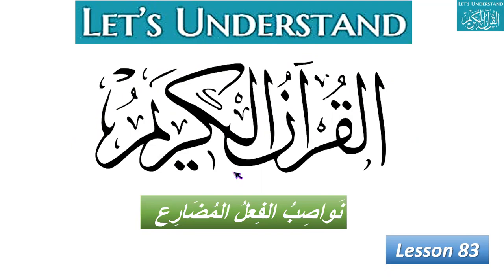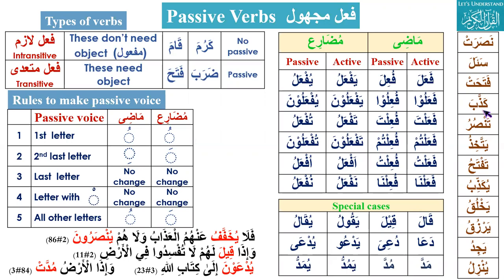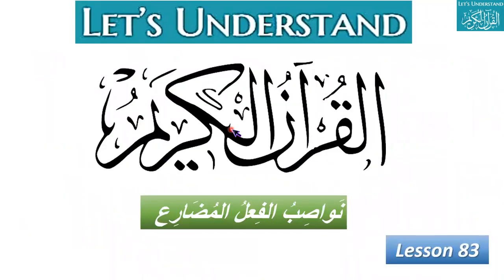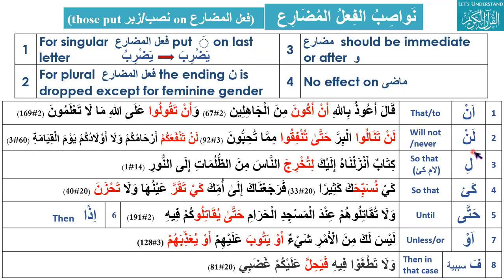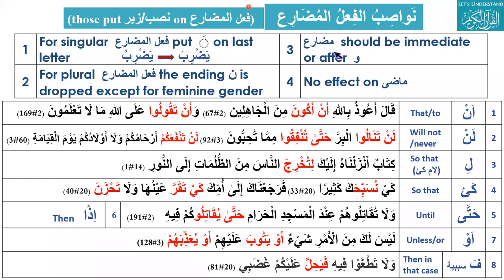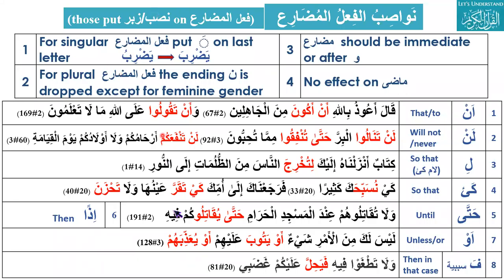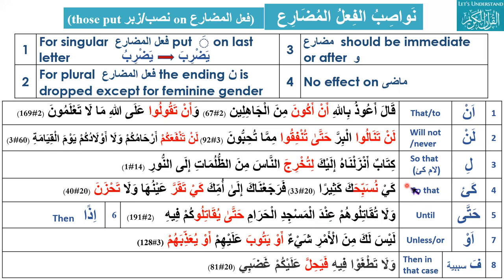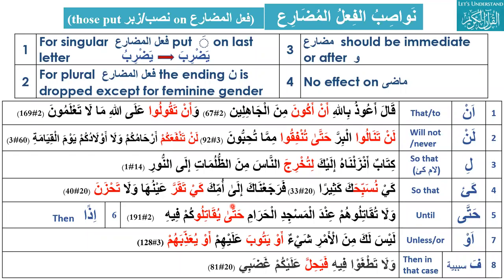Lesson 106 نواصب الفعل المضارع